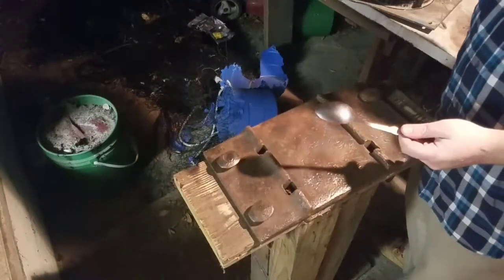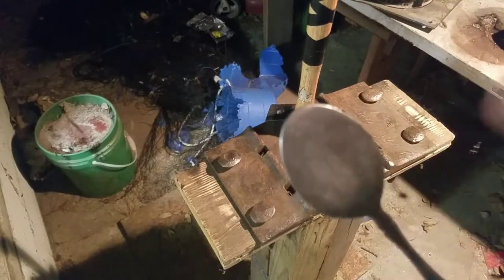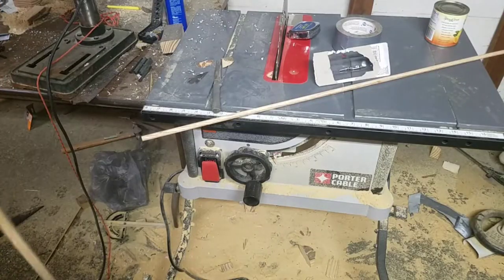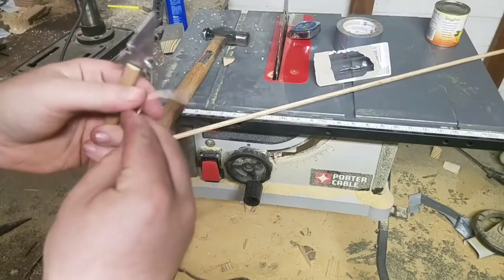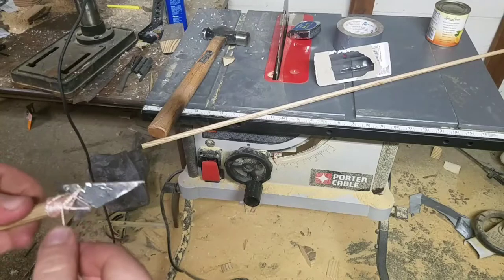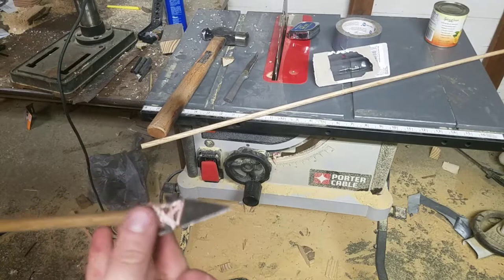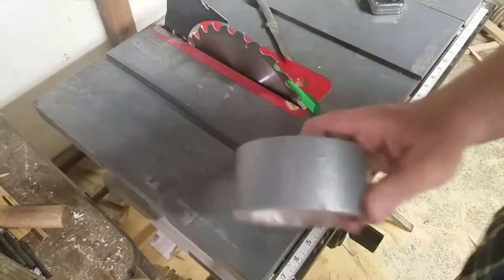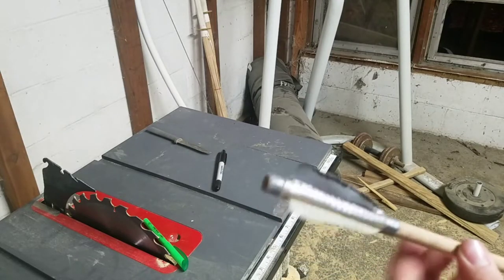HOW TO MAKE AN ARROW!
Hey guys today we make an arrow out of a spoon!